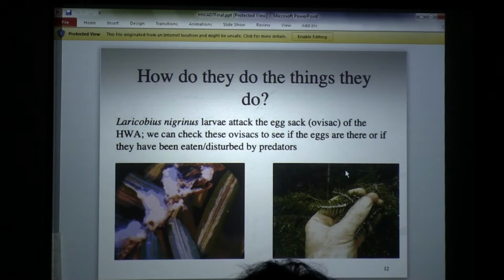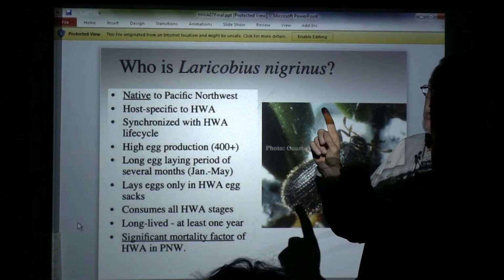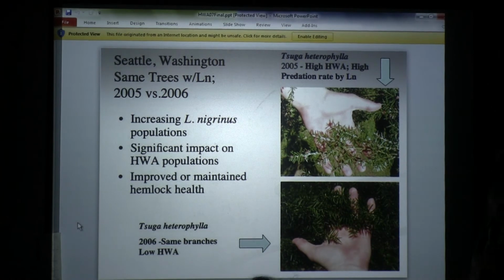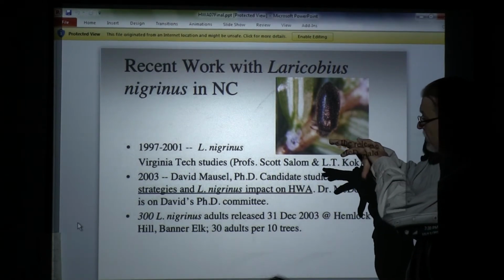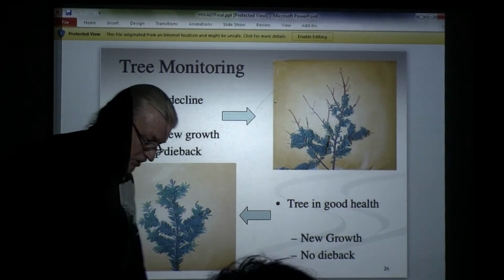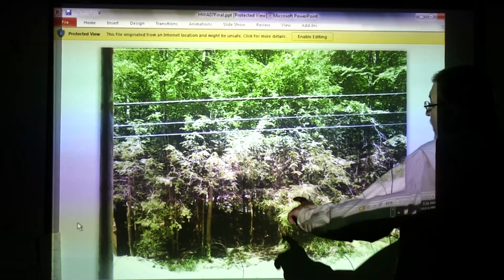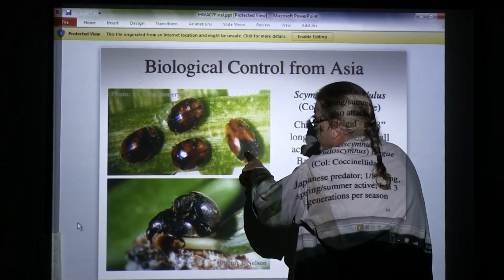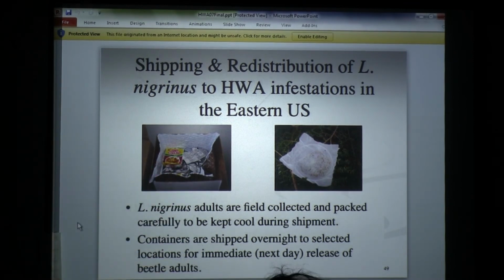Farmscaping with Dr. McBug 15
Award winning entomologist Dr. Richard McDonald along with Pat Battle teach at the Mills River Educational Farm presenting Farmscaping principles and specifics to work with creating maximum synergy and balancing insects and plants in your garden or farm.